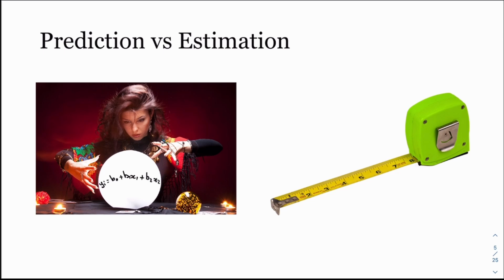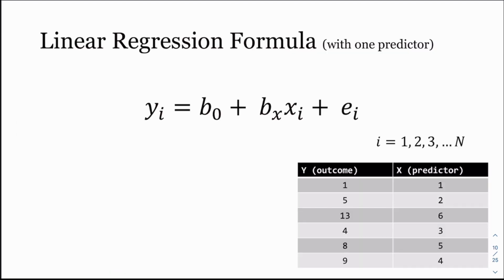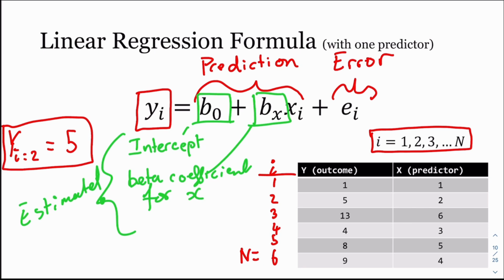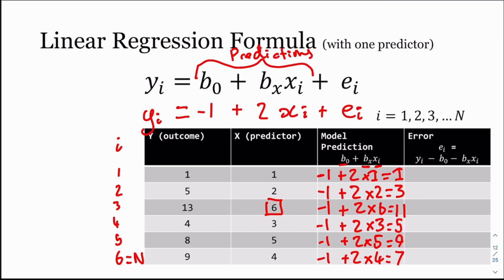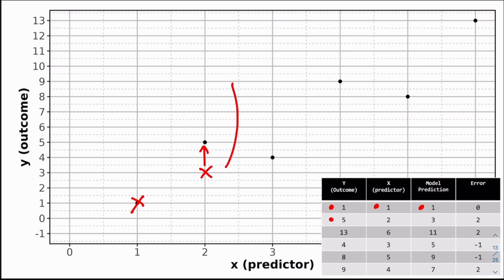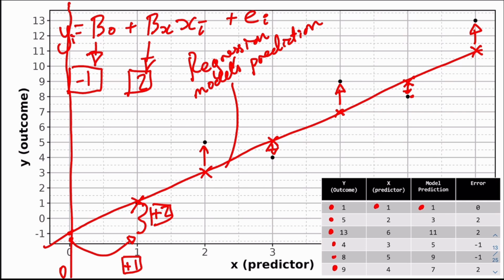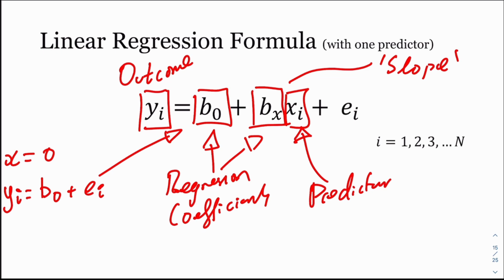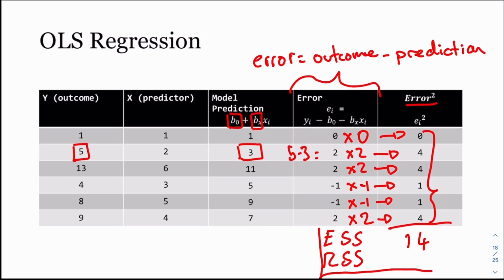Linear regression explained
Introduction to the linear regression model

00:00 Introduction
04:25 The formula
07:45 Model Predictions and Errors (Residuals)
13:00 The regression line
18:52 Recap
21:30 Estimation Methods
22:06 Error Sums of Squares